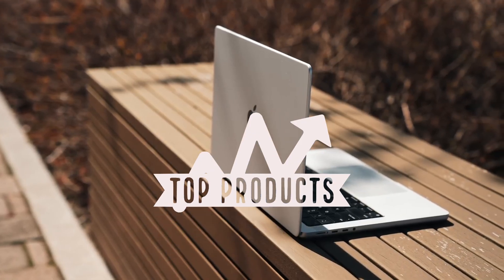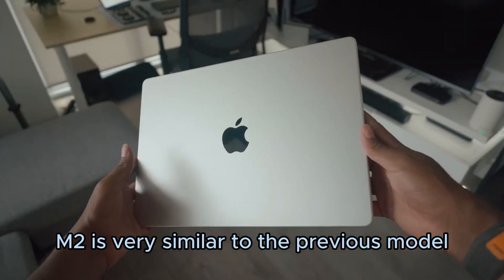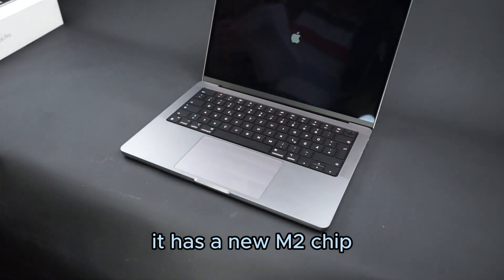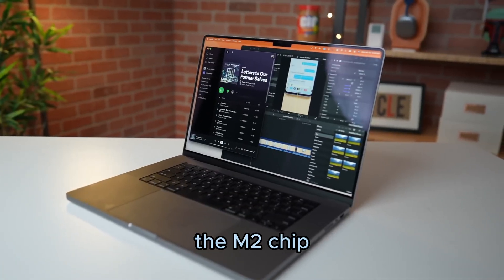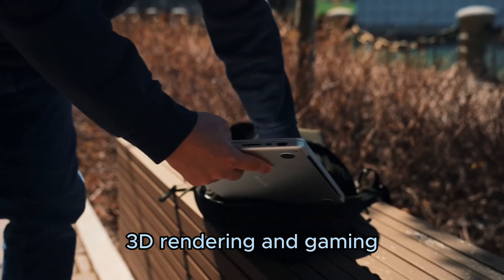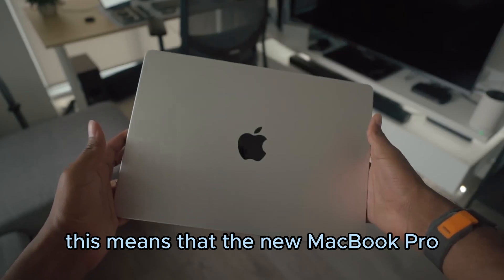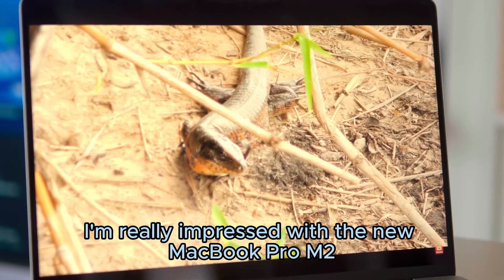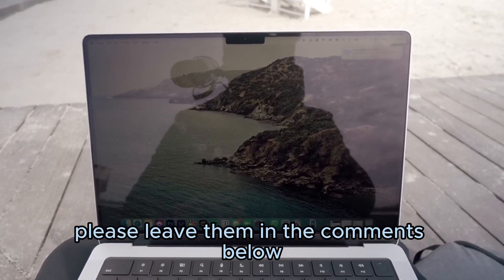The New MacBook Pro M2 Review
If you have any products we should make a video of next, drop them down in the comments below!
All original videos sourced are credited to the original creator
Song: Future Bass by Nver Avetyan